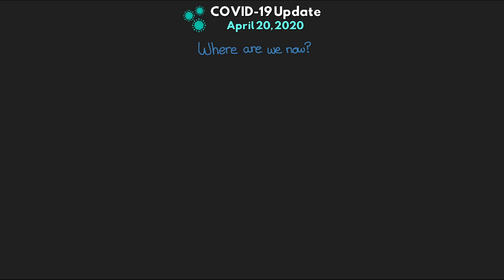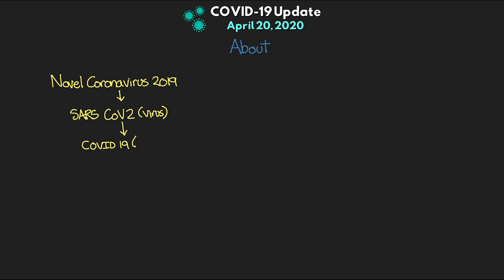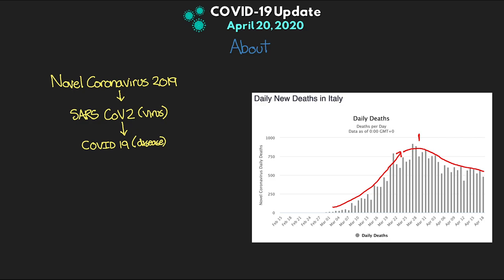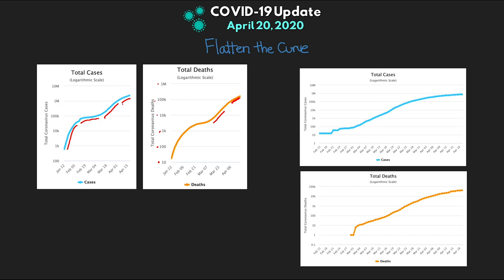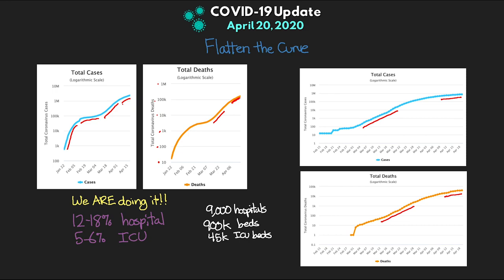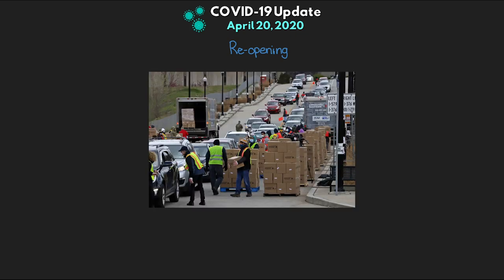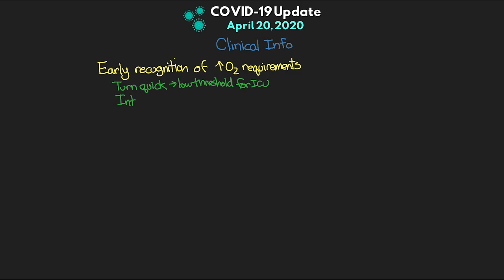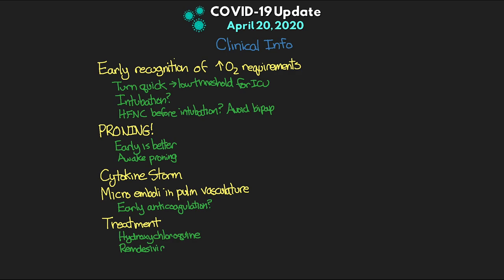COVID-19 Update - April 20, 2020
Welcome back! Here is an update on the state of COVID-19 in the midst of this pandemic that we are currently facing.  For the past few weeks, I have been quite busy working 50-60 hours week and just did not have the free time or energy to make any videos. My time at work has decreased and I'm back again, starting with a follow up to the video I did back in January about the, at that time, novel coronavirus 2019.

In this video we take a look at where we are at with this virus today. I start off talking about the number of cases and death both around the world and in the US. I also compare these to the numbers from the video I did on January 29th.  Next we move in to talk about this virus, now called SARS-CoV2 and the disease it produces, COVID-19, as well as the state of the pandemic, using the numbers from Italy as a guide of what to expect here in the US.

Next I move on to talking about flattening the curve and how we are doing around the world and again in the US. This talk transitions in to talking about the latest craze in the US right now; protesting to open the country back up.  We take a look at what is happening with this and some of the things that we need in order to do just that.

Finally I finish out the lesson with a quick overview of some clinical information that we hav learned about this virus. They are really quick points that are made as I am planning to dive more in to these topics on COVID-19 in future lessons.

I hope that you guys are understanding of the time away that I had, but hopefully should be good with time to keep making videos consistently!

Rapid Response Team: Quetina Quartey

I promise to use any support you provide us in order to help to make even better videos for this channel, while giving you guys a extra perks over there that you wouldn't normally get just here on YouTube.

3M Littmann Master Cardiology Stethoscope